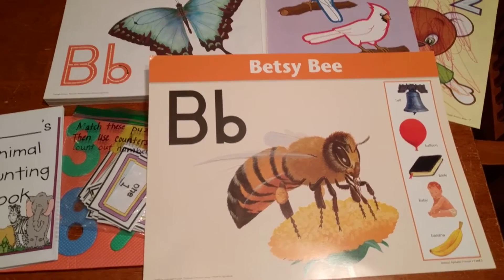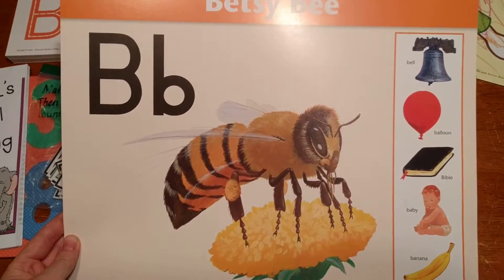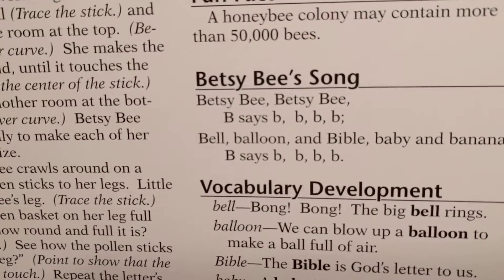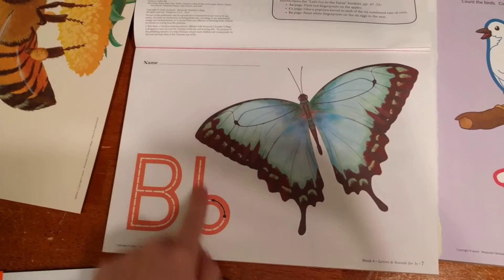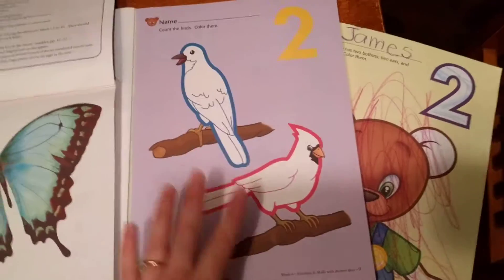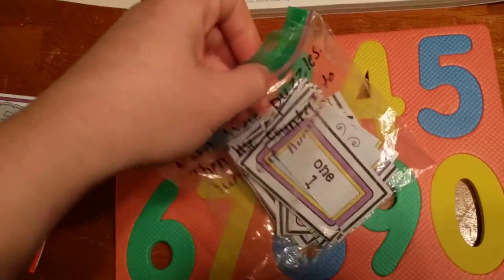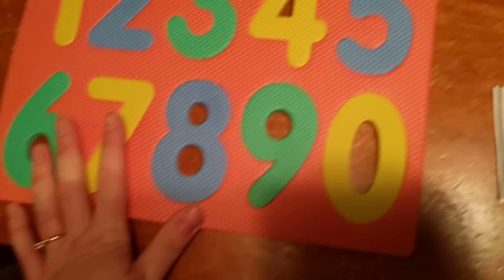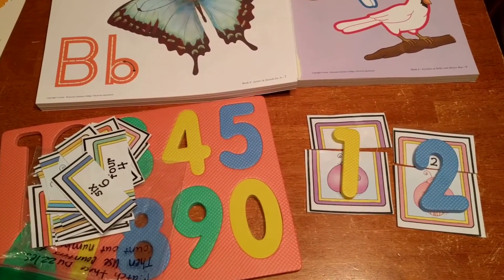Preschool Homeschool Lessons (Day 7) 2 yr old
Come along with me as I show you the lessons I have for my preschooler today! (Homeschool)

DOWNLOAD ALL of my Preschool Resources and get NEW resources for free in the future